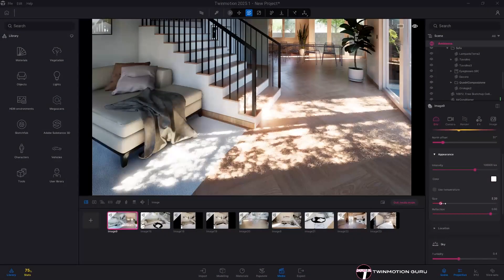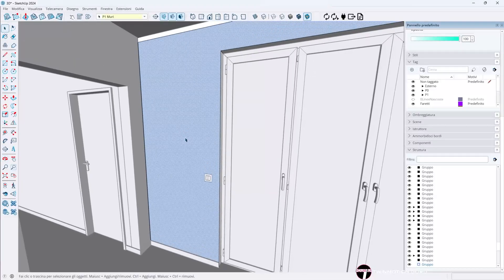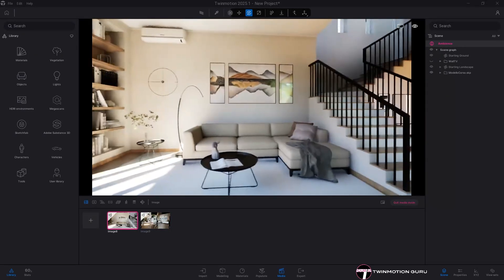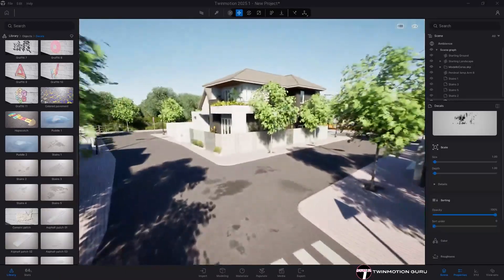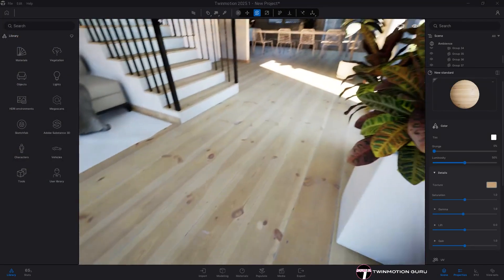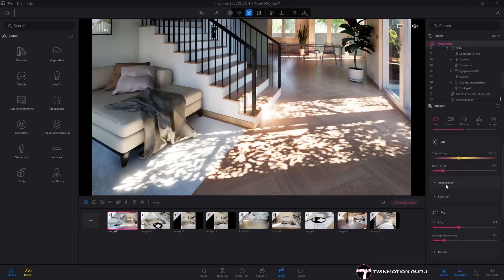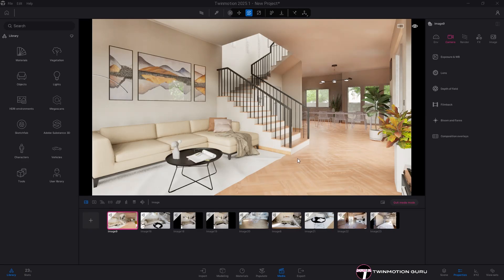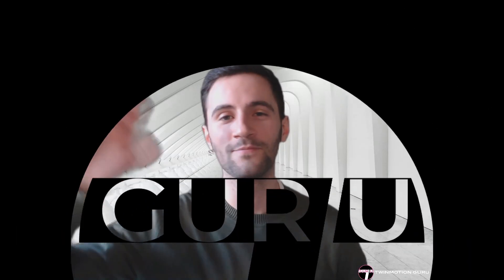Twinmotion 2025.1 - 10 Tips You Must Know!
🌟 Boost your render skills with these 10 essential tips! Watch now! 🌟

||| SOCIAL |||

⏰ Timecodes ⏰
00:00 Intro
00:13 Use A Suitable PC
00:56 Efficent 3D Model
01:46 Don Not Touch The Imported Project
02:57 Less Is More
03:41 Details Are Very Important
04:53 Make It Imperfect
05:36 Use PBR Materials
06:45 Keep The File Light
07:46 Optimize Light Quality
09:37 Don't Forget About FX
10:00 Bonuses!

||| CREDITS |||